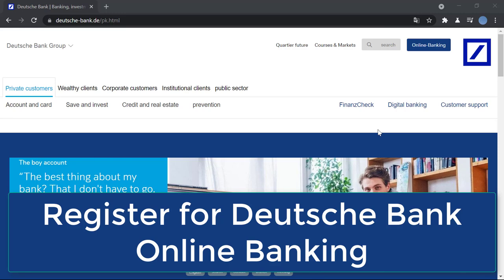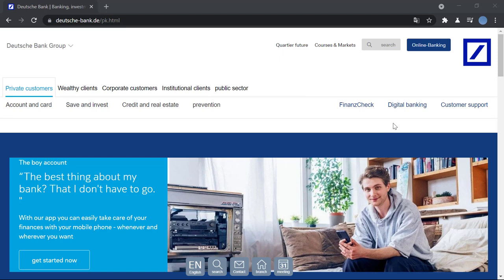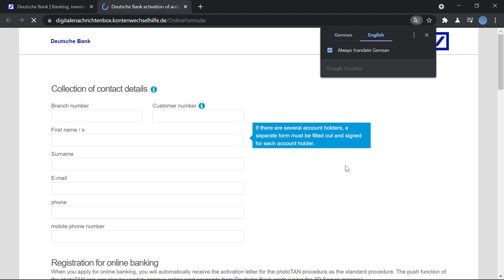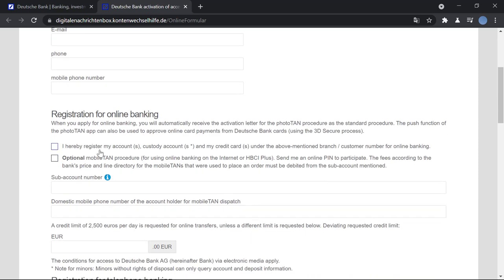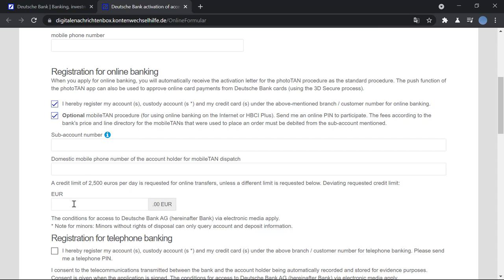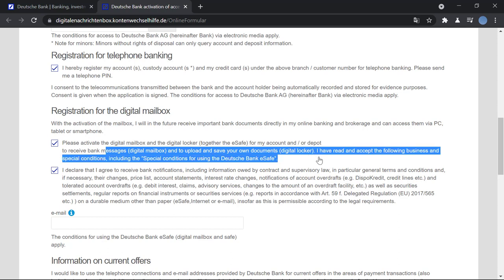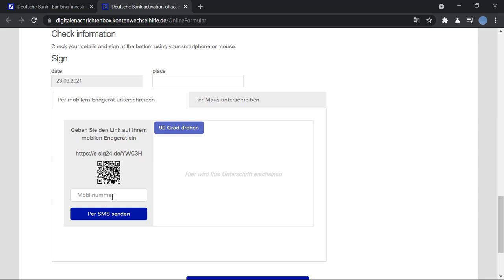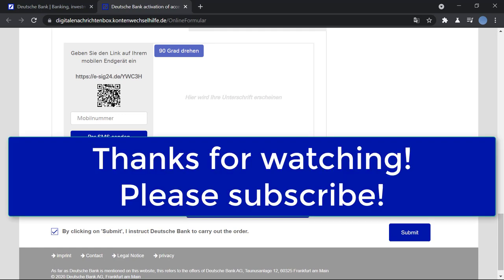Register for Deutsche Bank Online Banking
In this video, I will show you how to register for Deutsche Bank Online Banking so that you can manage your finances on the go.

Financial management is one of the most important aspects of our lives - but managing our finances doesn't have to be a hassle. That's why with online banking, you can do everything from depositing checks remotely, paying bills electronically, or even managing your finances on the go. So I'll walk you through what it takes to get started with Deutsche bank online banking using its app or website.